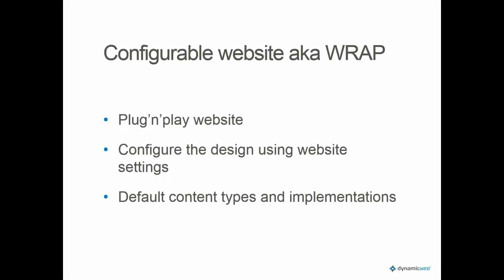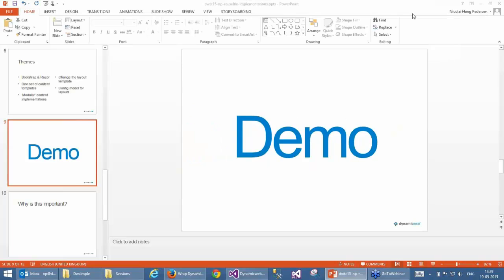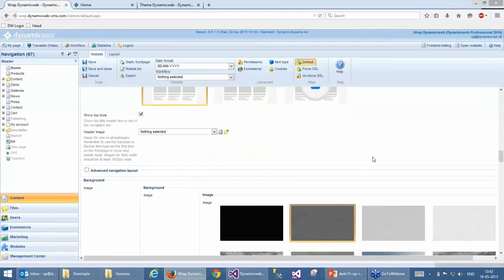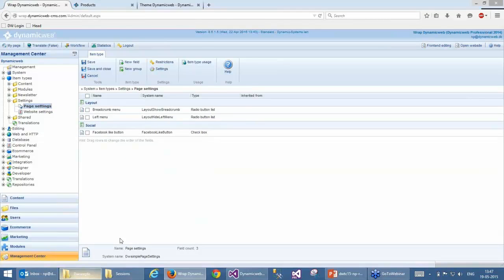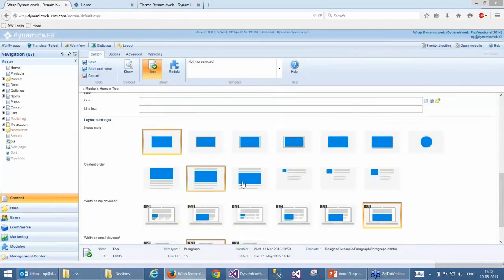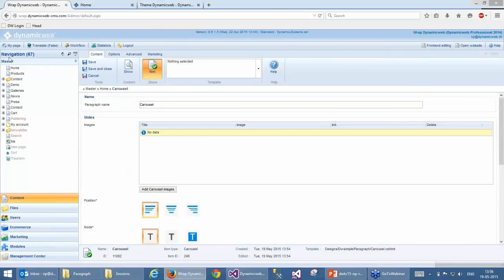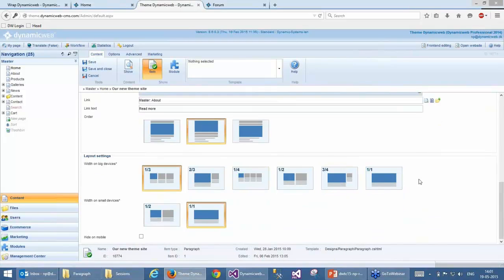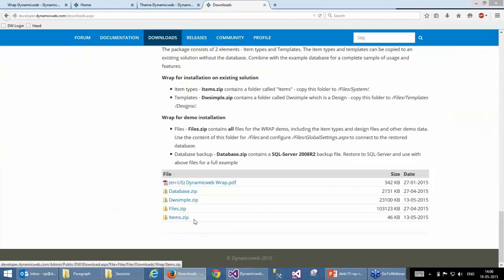Reusable Implementations (May 2015)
Learn all about reusable implementations and why they are important. See what WRAP is all about, how to use themes, and also see the code behind the implementations.